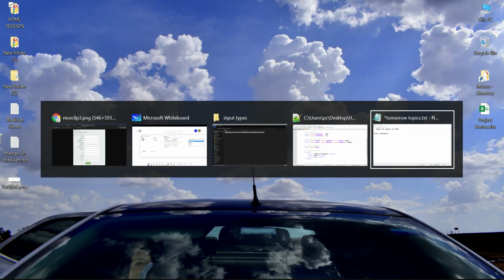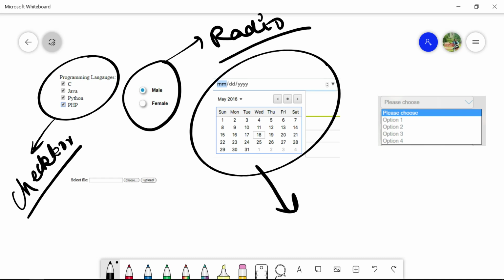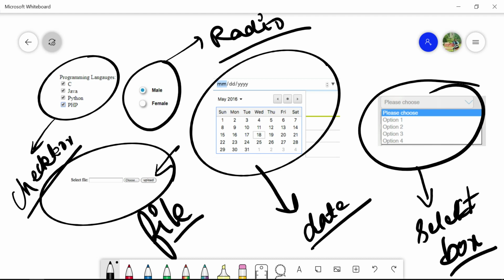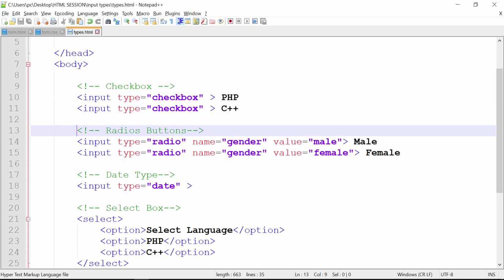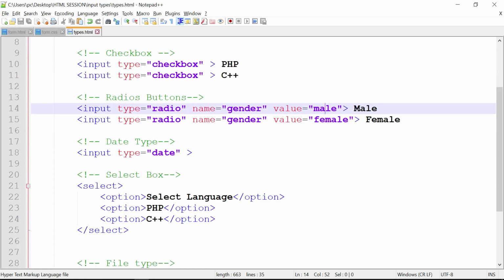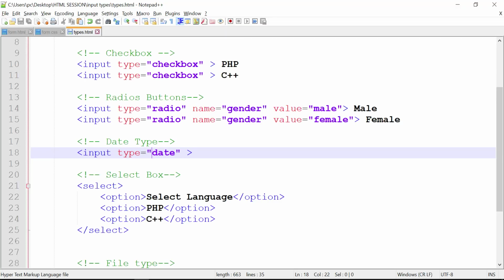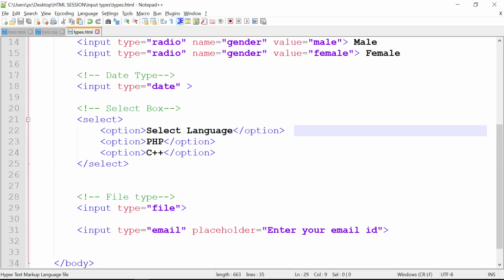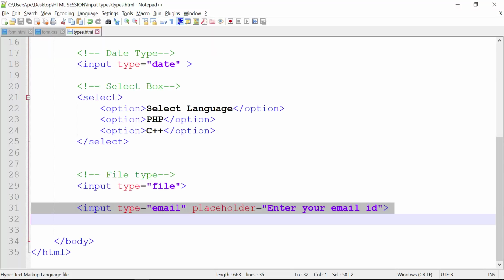Types of Input Fields in HTML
This tutorial is going to teach you the types of Input Fields in html.
Share this channel with your new learning friends.